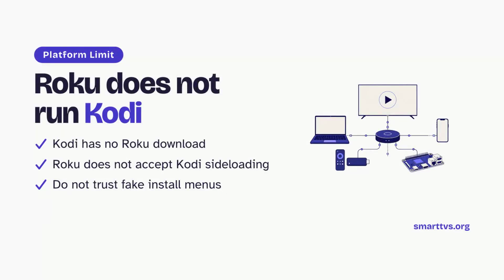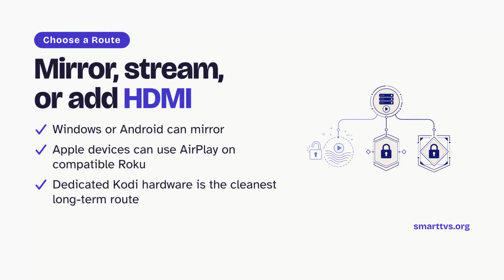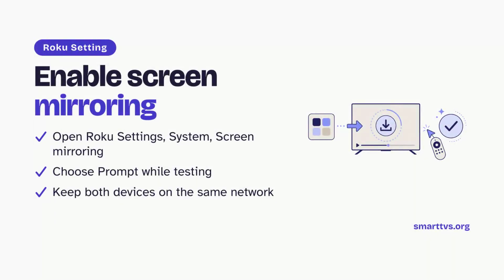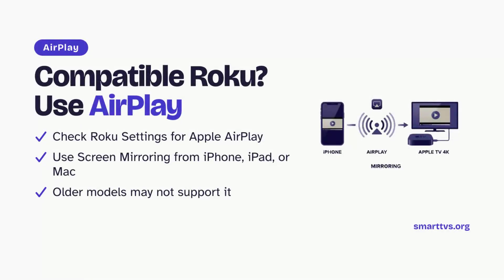Kodi on Roku TV: Workarounds That Actually Work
Kodi does not have a native Roku app. This guide shows the supported alternatives: Windows and Android screen mirroring, AirPlay on compatible Roku models, Plex for a personal library, and a dedicated Kodi device over HDMI.

Use mirroring for a quick test, Plex for a Roku-native personal media route, or HDMI hardware when you want reliable daily Kodi playback.

Chapters:
0:00 Start
0:20 Why It Will Not Install
0:55 Windows Mirroring
1:30 Android Mirroring
1:48 Apple Devices
2:06 Better Alternatives
2:39 Troubleshooting
3:14 Safety
3:31 Bottom Line